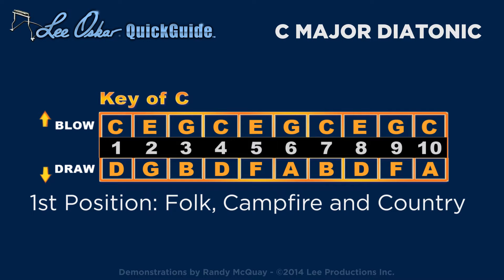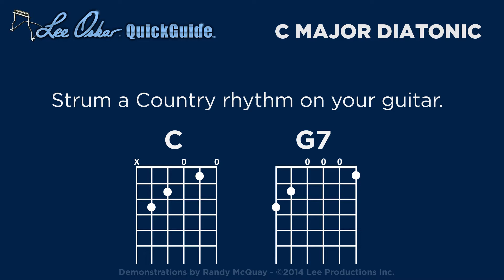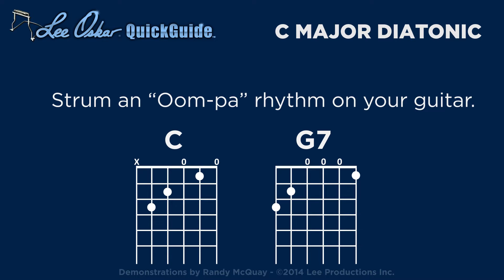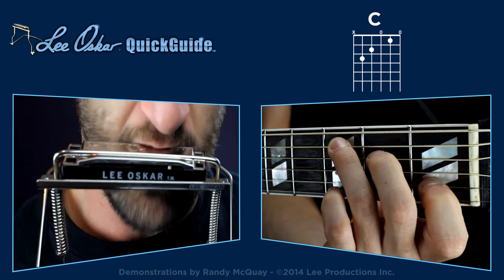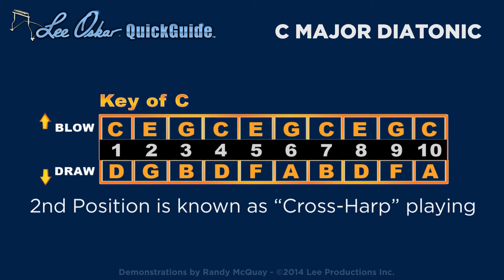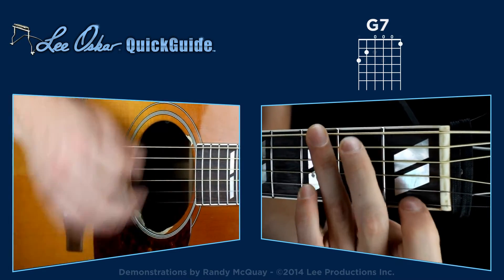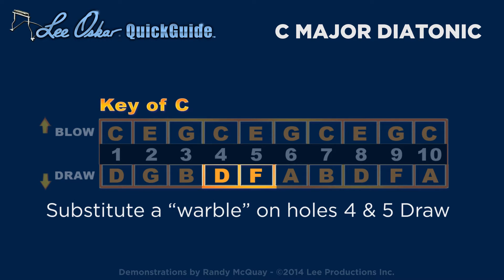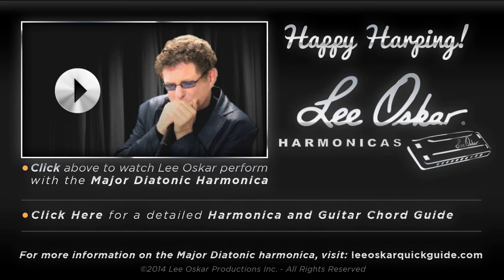Lee Oskar QuickGuide - Major Diatonic Harmonica For Guitar - Folk, Blues, Country, Rock / Pop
Randy McQuay demonstrates the Lee Oskar Major Diatonic Harmonica while playing the Guitar.

Spice up your songs with the soulful sound of the Lee Oskar Harmonica!
With a harmonica holder and some Lee Oskar Harmonicas, you can add another instrument to your act without having to add another musician!